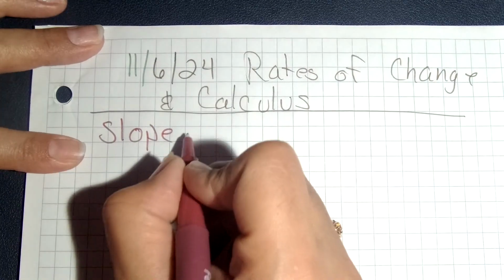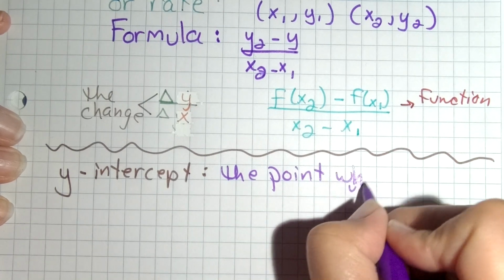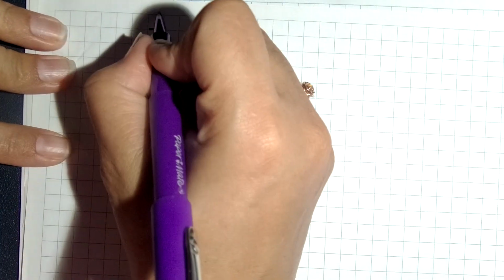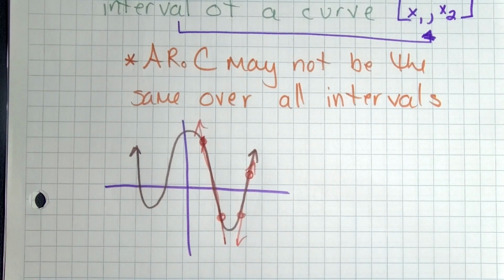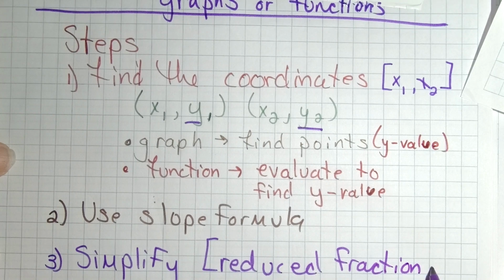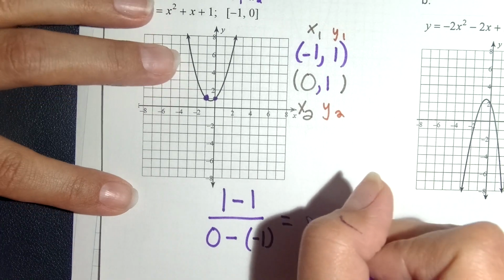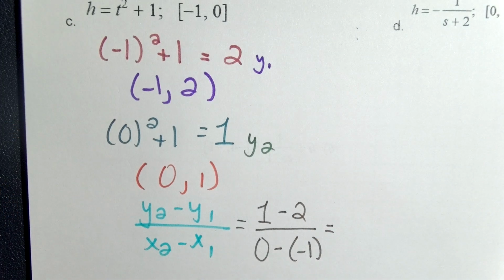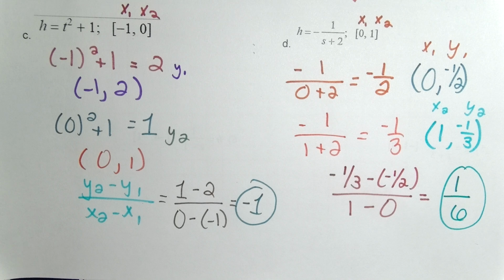11 06 24 1st Period ARoC